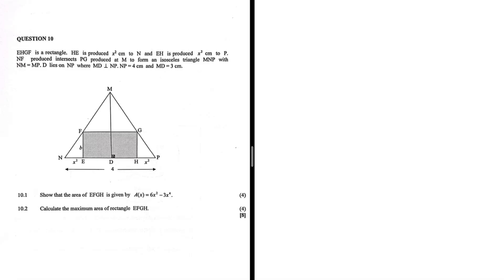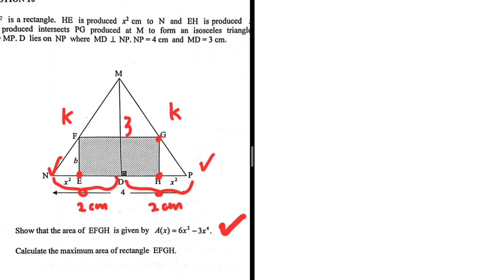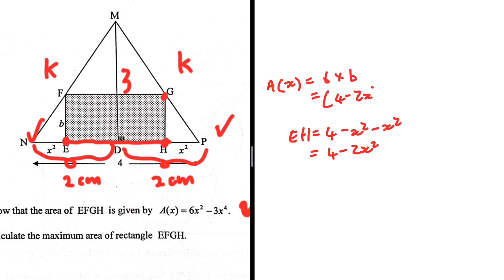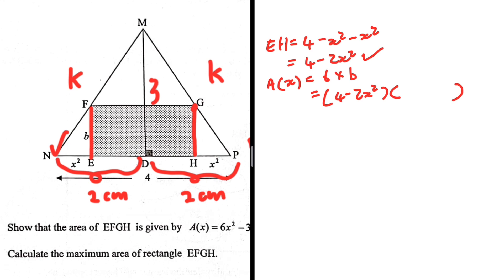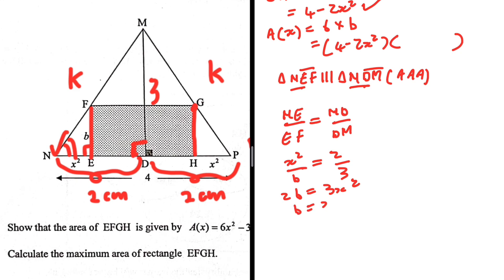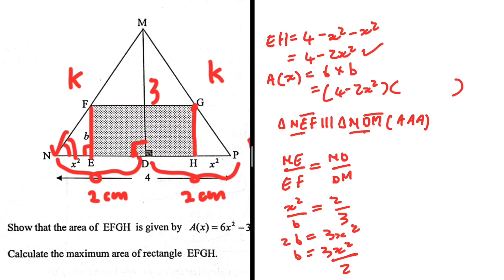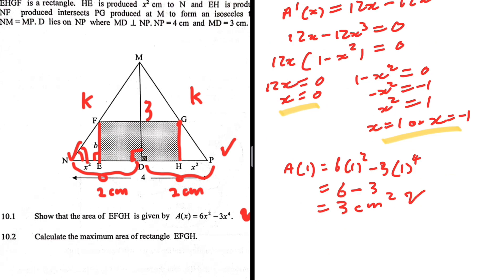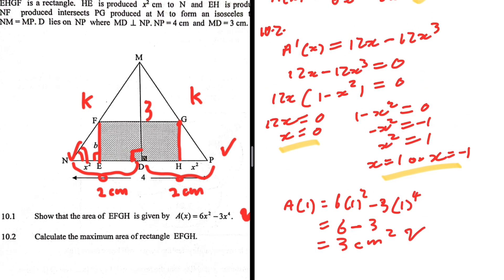Question 10 Grade 12 Calculus May/June 2024 P1